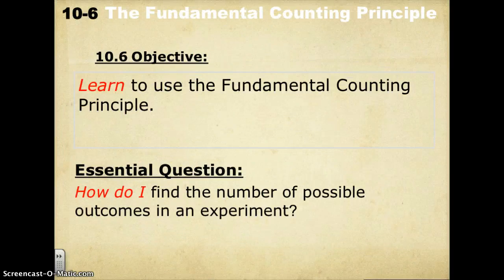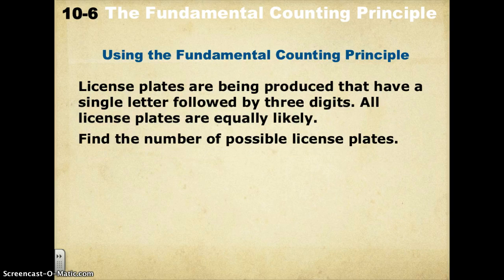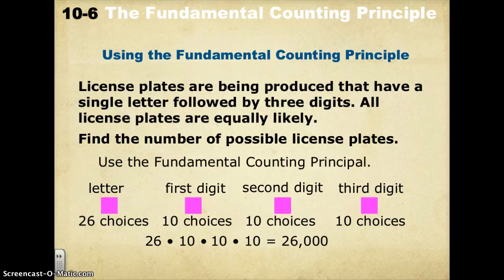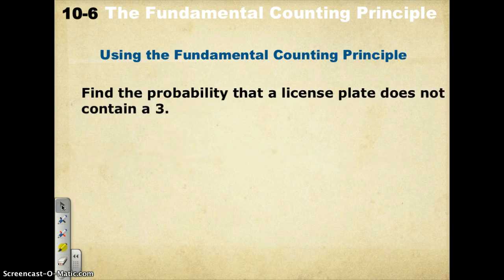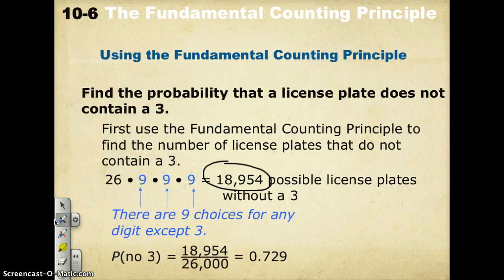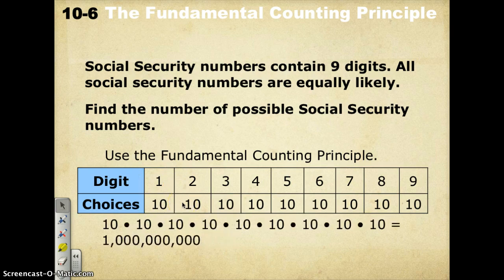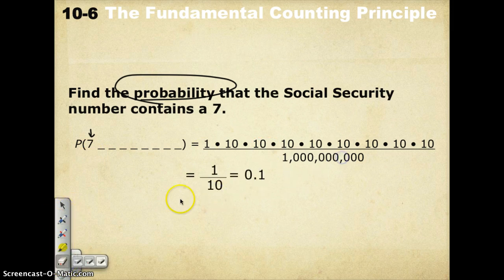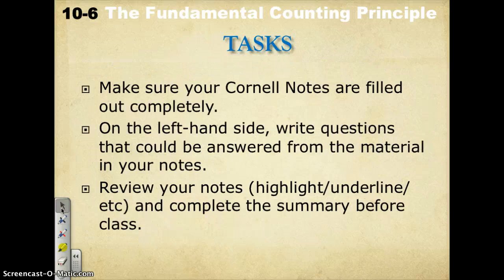10.6 Fundamental Counting Principle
10.6 Fundamental Counting Principle